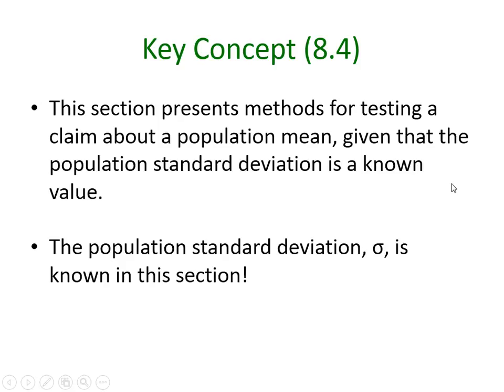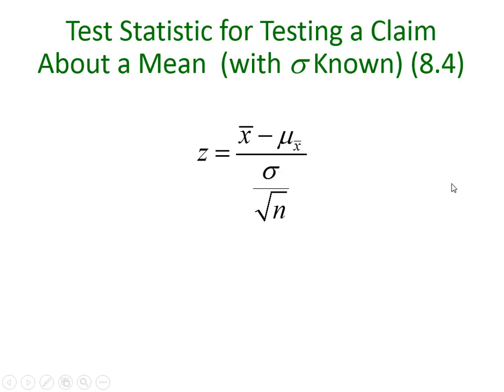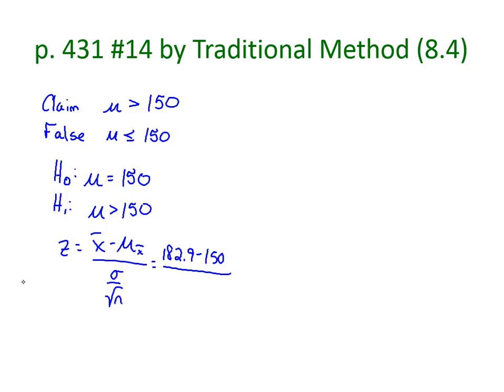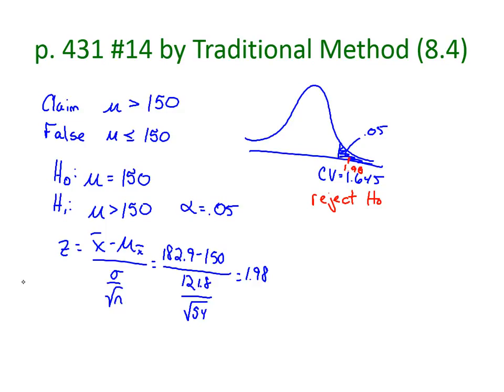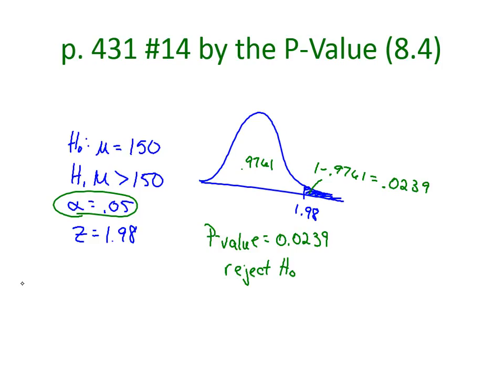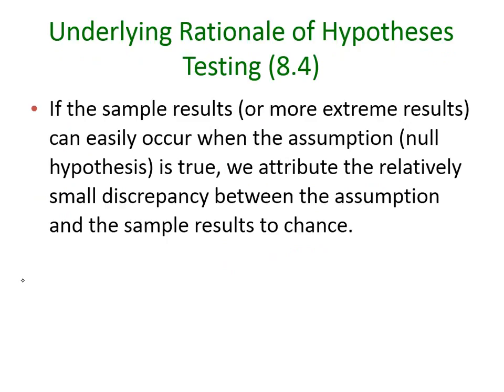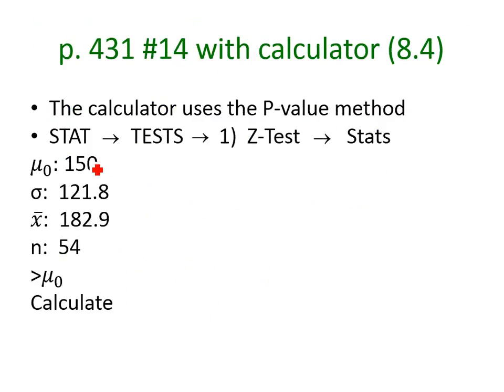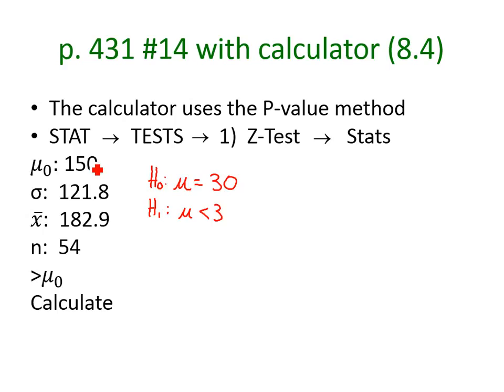Wed, Apr 08, 01 00 PM Set 8.4